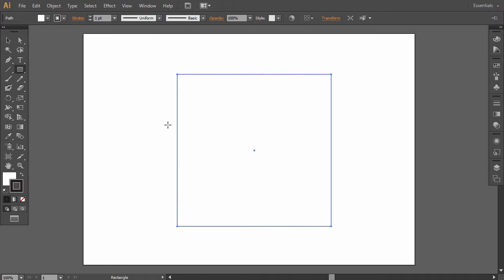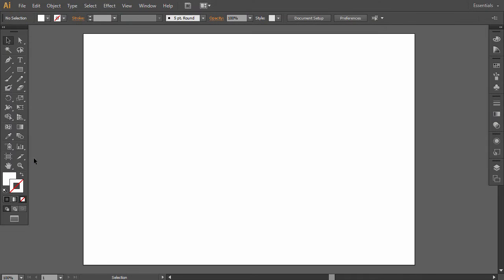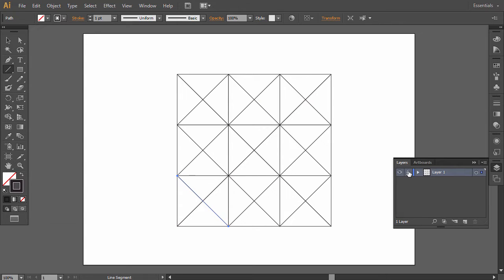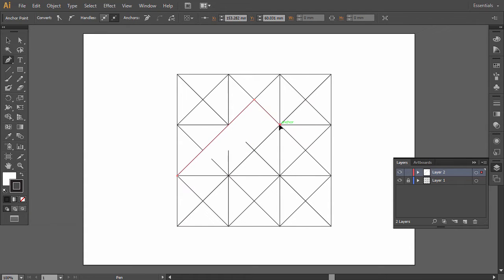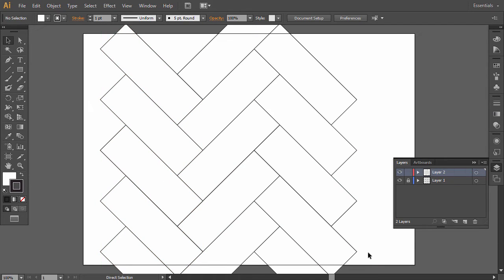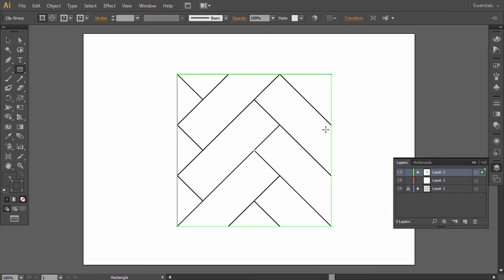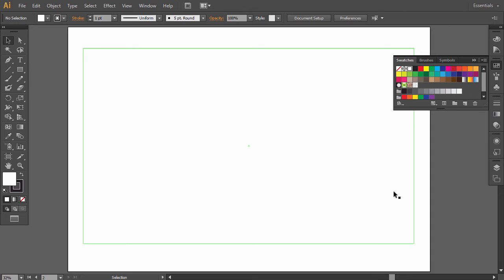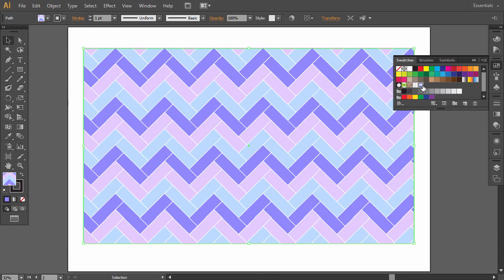How to Make a Herringbone Pattern in Illustrator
Illustrator line patterns never go out of style. Just like other Adobe Illustrator patterns, they're a great and quick way to make the artwork more interesting. If you want to learn how to make a pattern in Illustrator, in this tutorial I'll show you how to create a herringbone pattern, how to make it seamless, and how to save it as an Illustrator pattern. ► Find Seamless Pattern Combinations that work like a charm with Envato Elements

Envato Tuts+
Discover free how-to tutorials and online courses. Design a logo, create a website, build an app, or learn a new skill